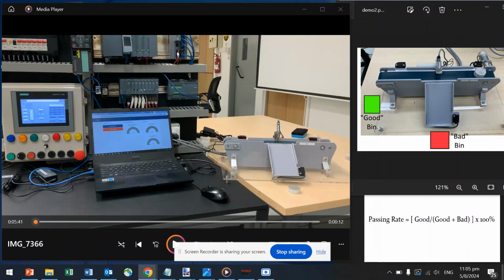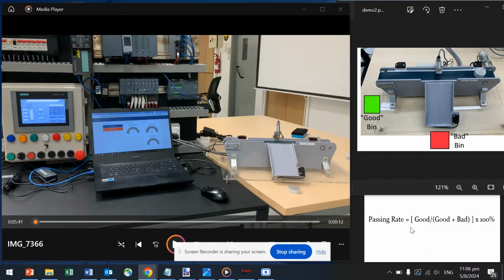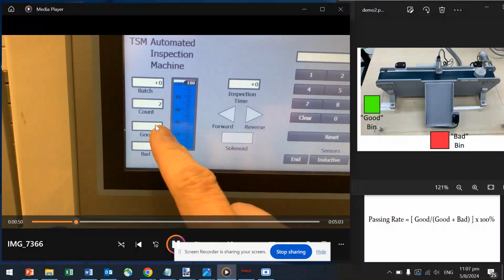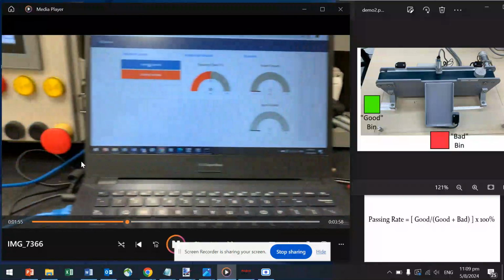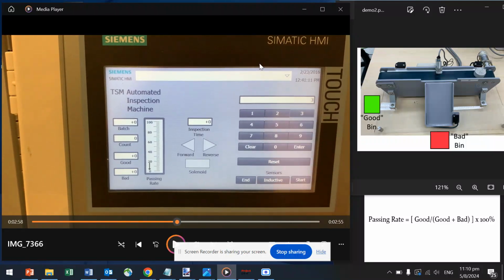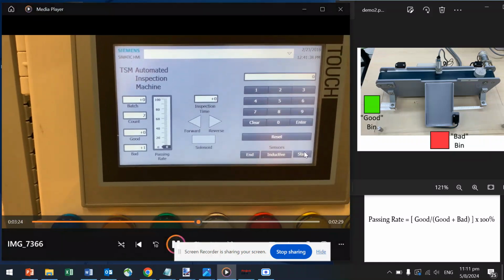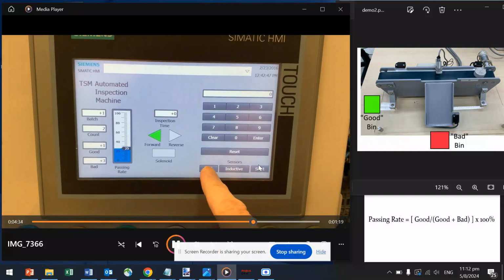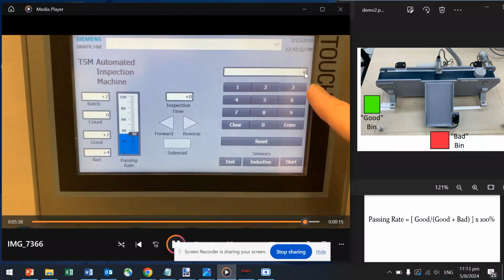PLC-Controlled Automated Inspection Machine - Live (Singapore Polytechnic)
Using Siemens PLC to control an inspection machine.
HMI and remote webpage is used to monitor the inspection process and gather the inspection results.